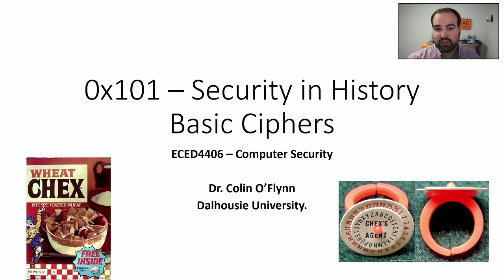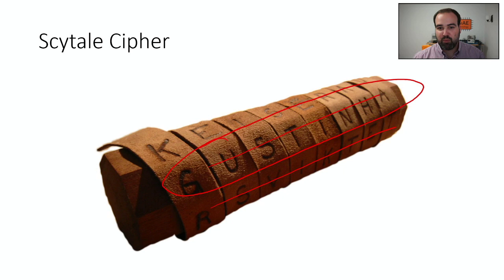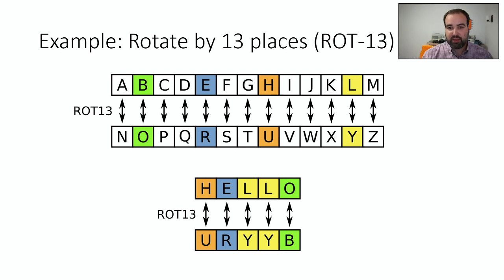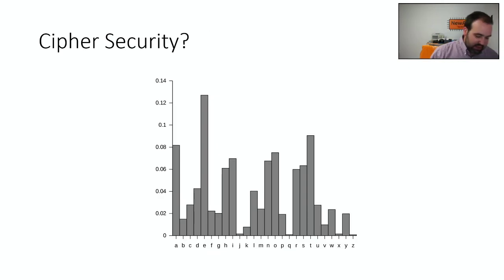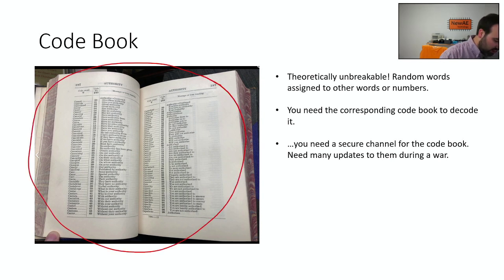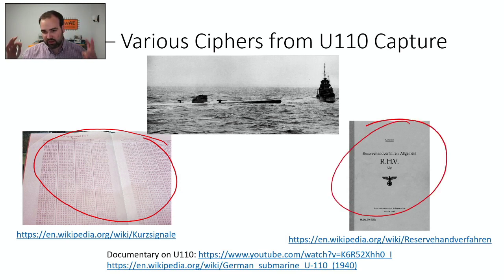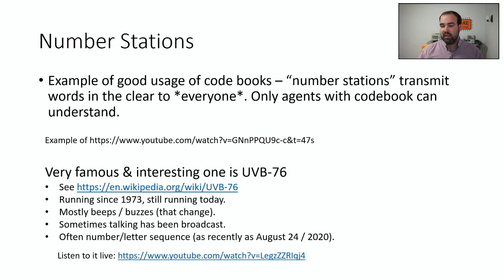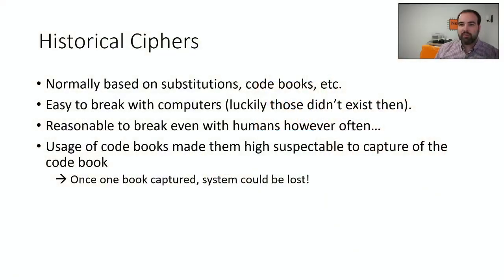ECED4406 0x101 - Security in History: Basic Ciphers